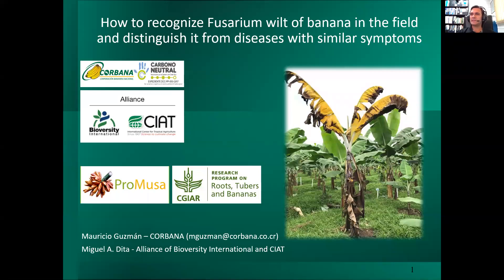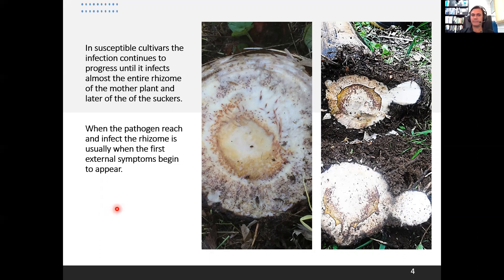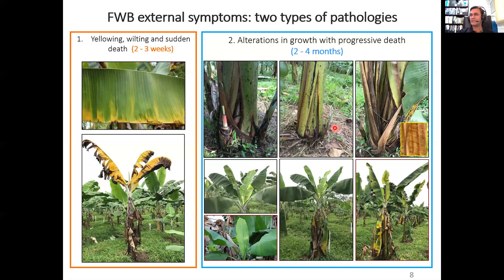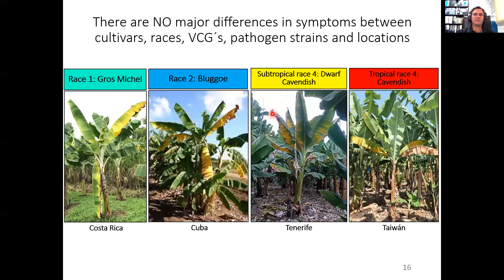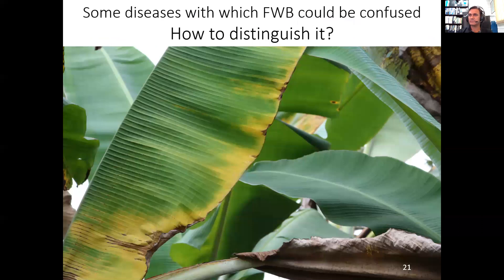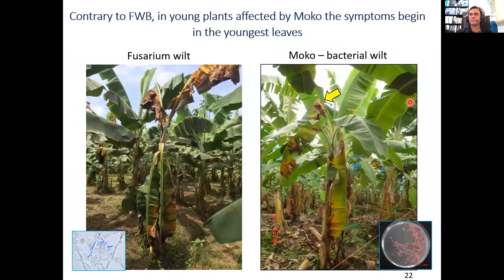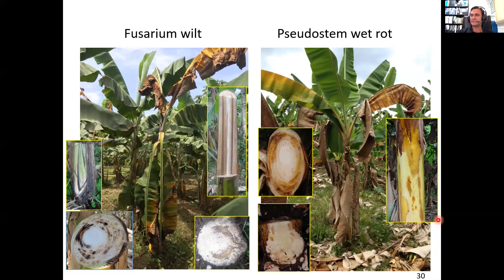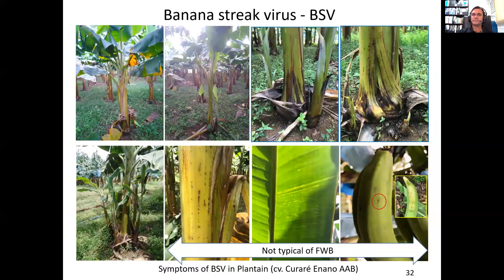Recognizing the symptoms of Fusarium wilt of banana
How to recognize Fusarium wilt in the field and distinguish it from diseases with similar symptoms by Mauricio Guzmán of Corbana. The presentation was prepared for the masterclass on Fusarium wilt of banana held in November 2020. The masterclass was organized by the Alliance of Bioversity-CIAT and IITA in the framework of ProMusa and funded by the CGIAR Research Program on Roots, Tubers and Bananas.